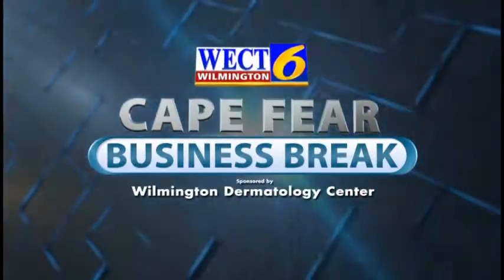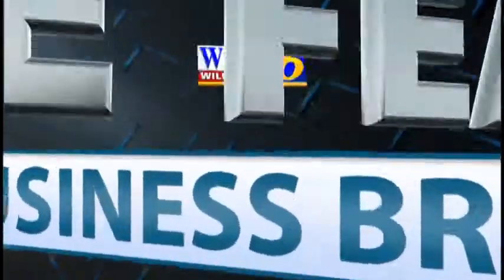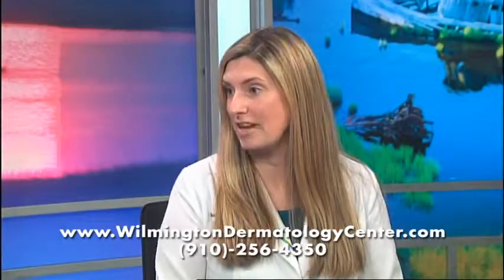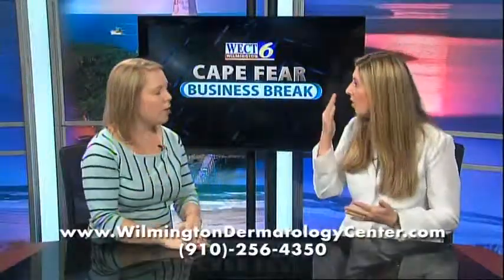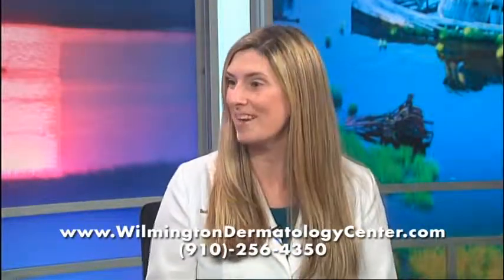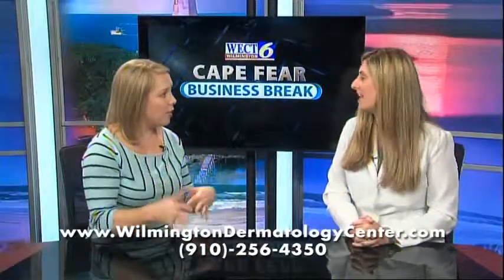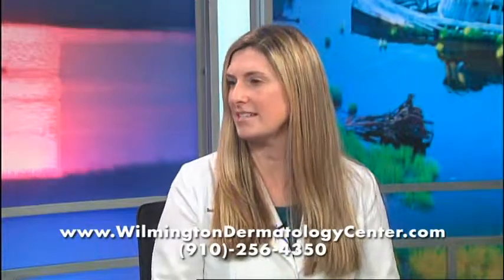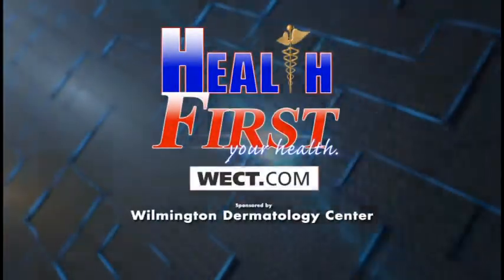Wilmington Dermatology Center BB Jan 2015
Dr. Rosalyn George discusses some of the great new ways to take care of your skin in the new year.  Featuring an overview of the upcoming cosmetic education event and a description of a new Rosacea clinical trial.